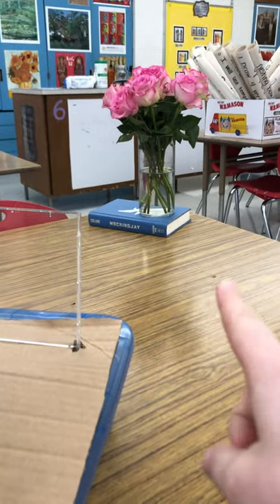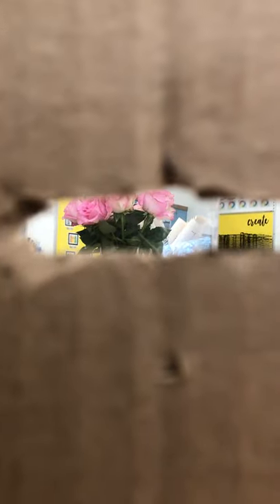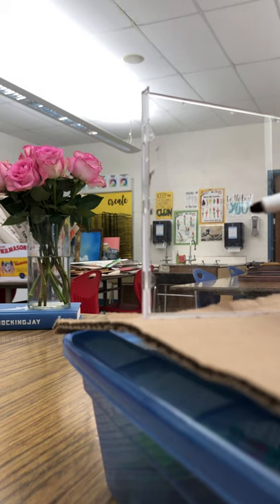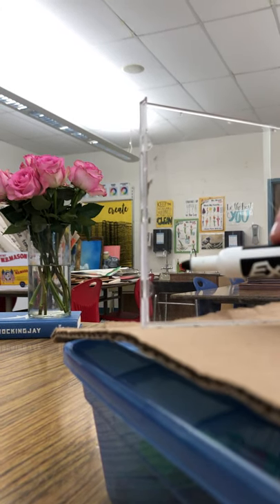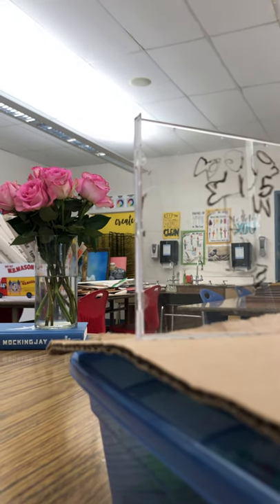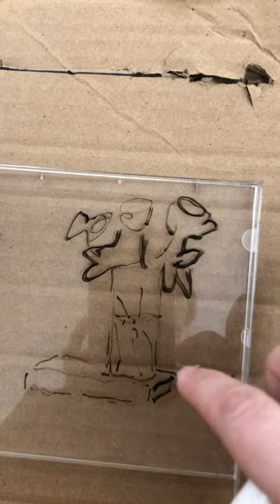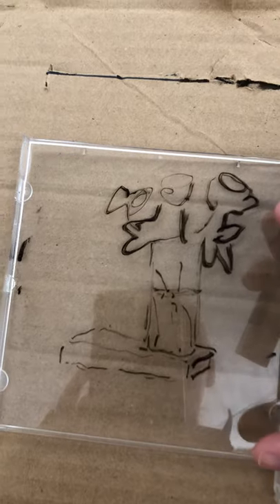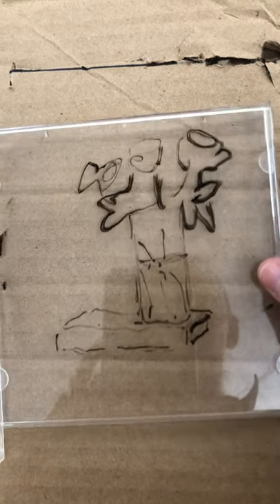Using my Perspectograph